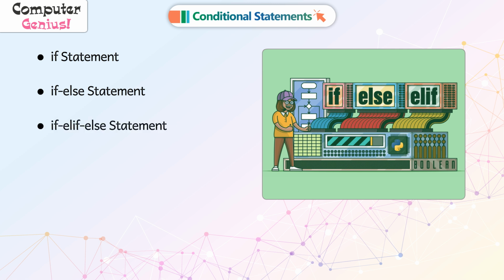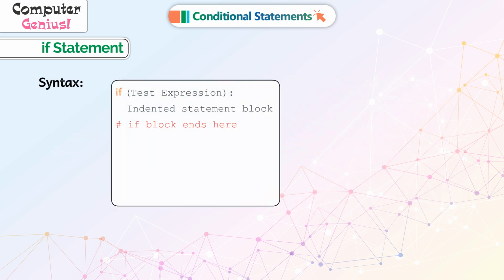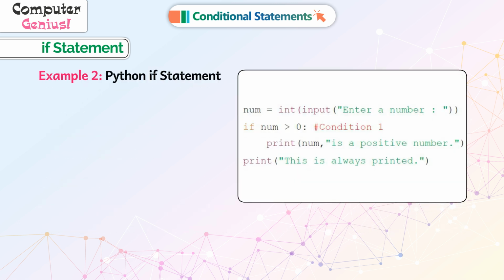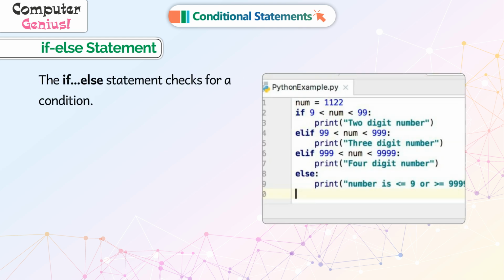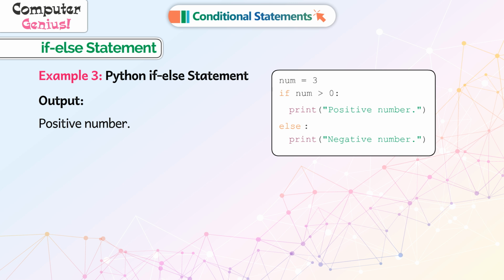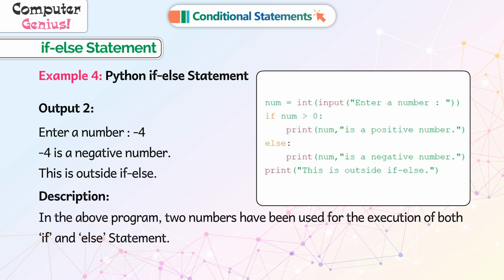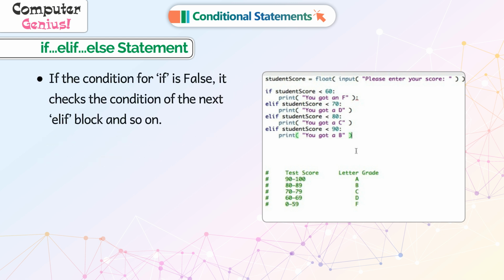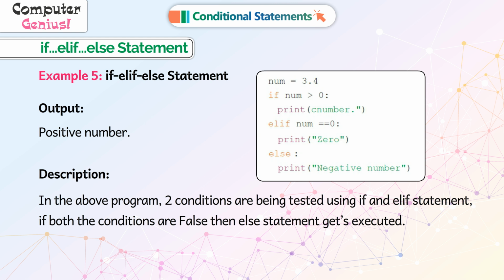𝐂𝐨𝐧𝐝𝐢𝐭𝐢𝐨𝐧𝐚𝐥 𝐒𝐭𝐚𝐭𝐞𝐦𝐞𝐧𝐭𝐬 |𝐂𝐡 𝟏𝟏|𝐂𝐨𝐦𝐩𝐮𝐭𝐞𝐫 𝐆𝐞𝐧𝐢𝐮𝐬 𝐕𝟐.𝟏|𝐂𝐥𝐚𝐬𝐬 𝟎𝟖